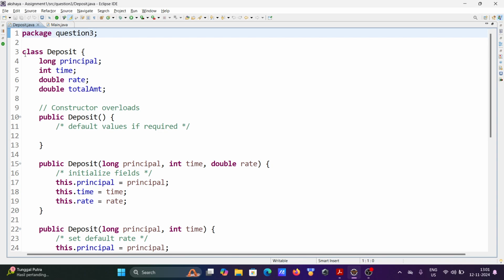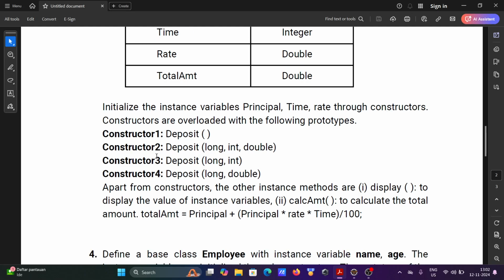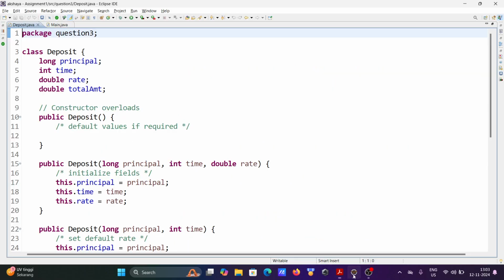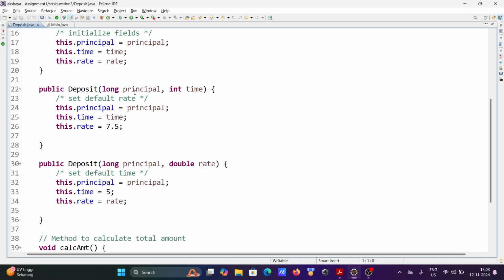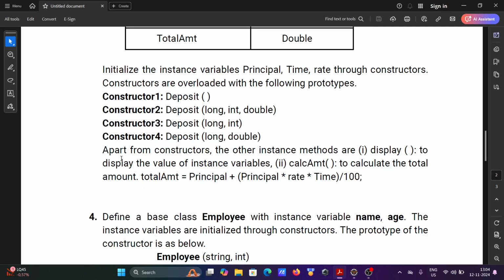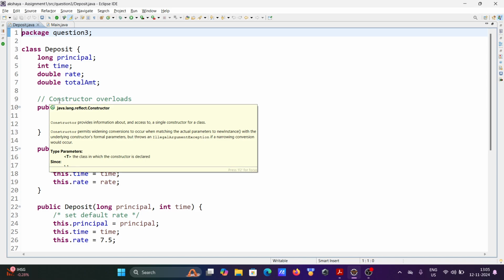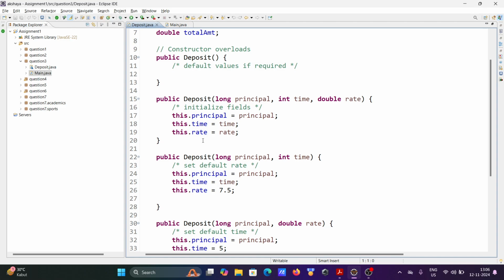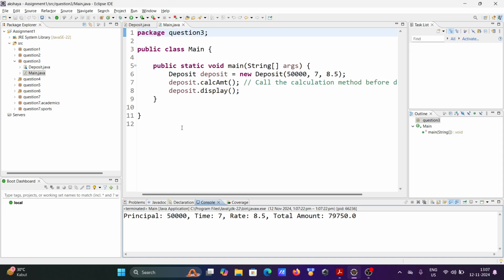assign1q3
This is the solution to question 3 of assignment 1(ADP Spring Boot Course), demonstrating the use of overloaded constructors to initialize objects.